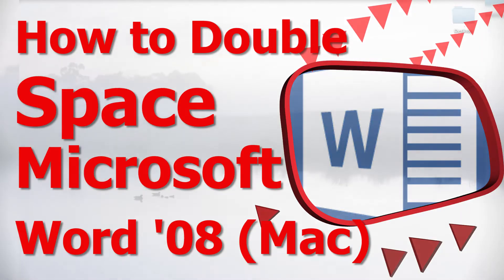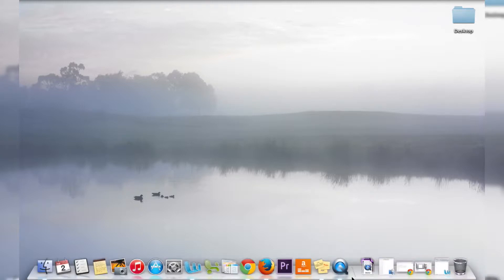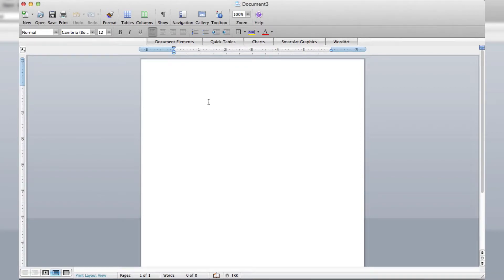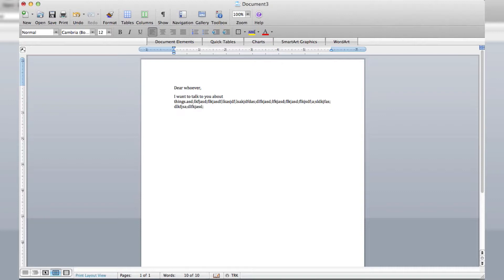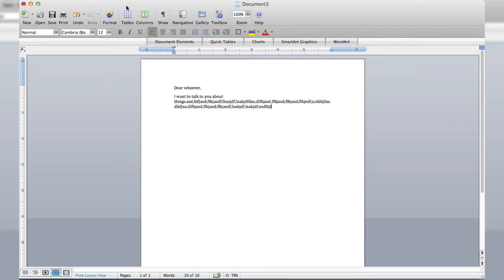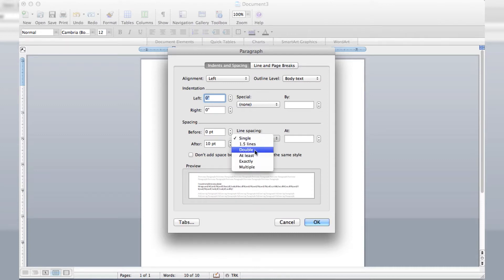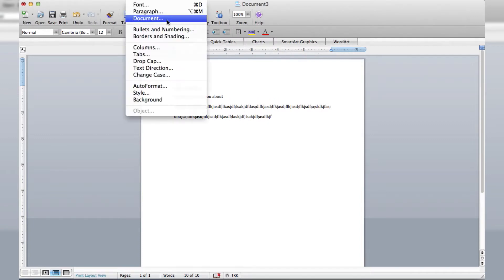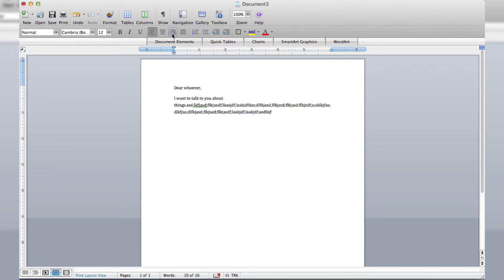How to Double Space Microsoft Word '08 Mac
To Double Space Microsoft Word '08 (Mac):
- Open up a new Microsoft word document
- Click on Format and click on Paragraph
- Under Indents and Spacing click on Line spacing
- Select your preferred line spacing and click OK